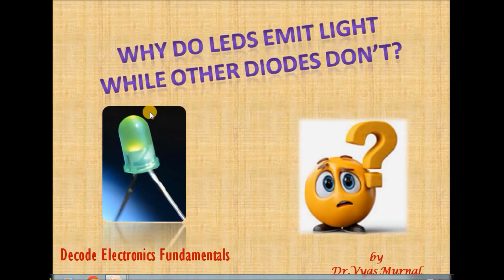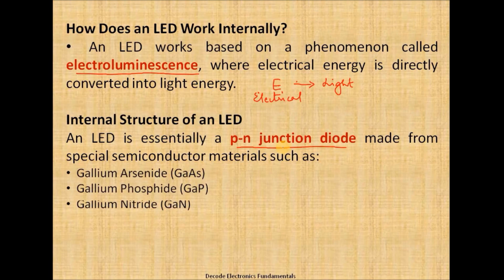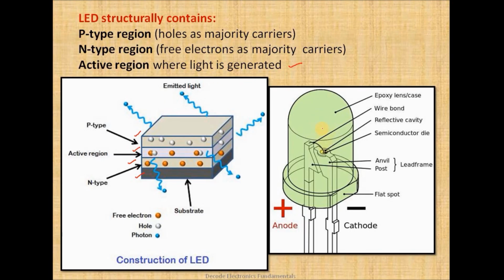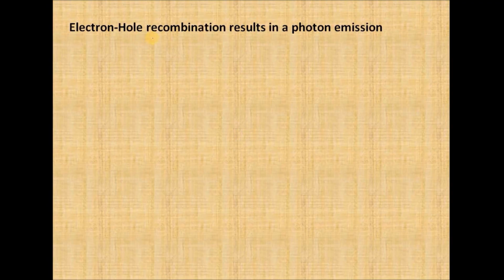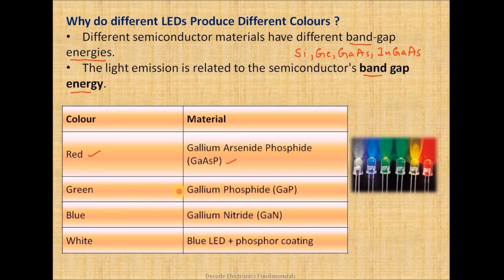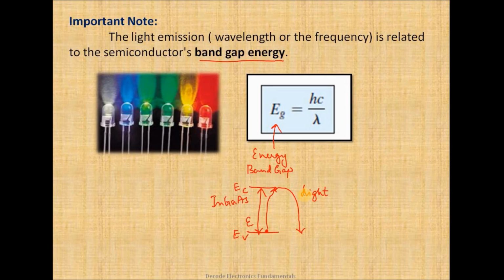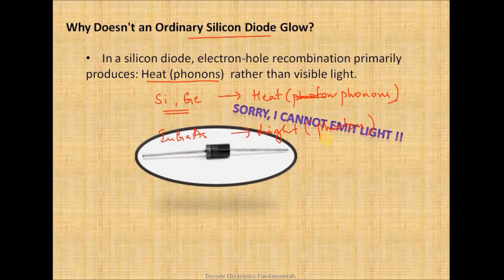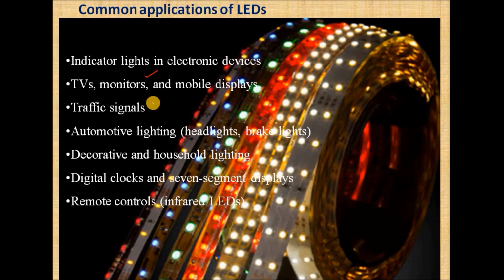Why do LEDs emit light?? while other diodes don't..!!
This lecture session gives an explanation of what LEDs are, their construction, working and applications at beginners level. Its also explains the reason why LEDs emit light while other diodes don't emit light.